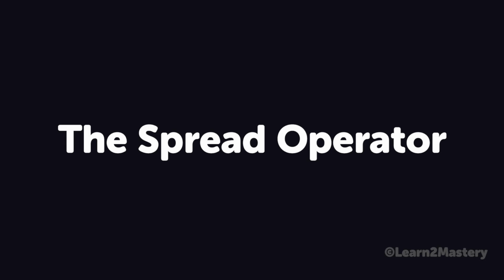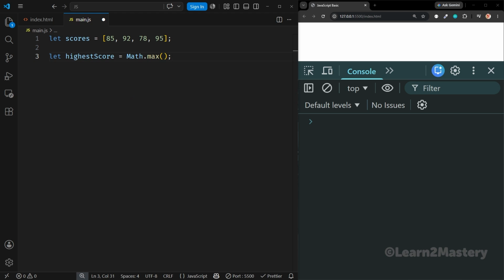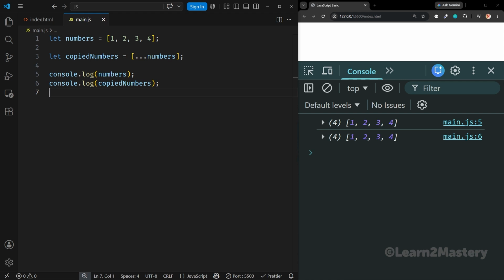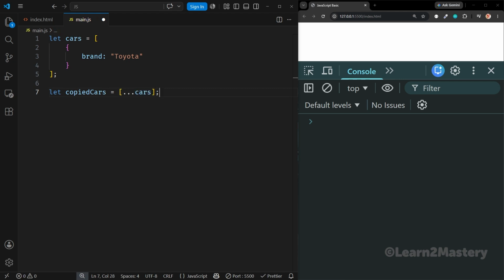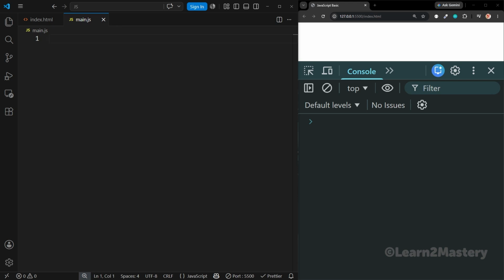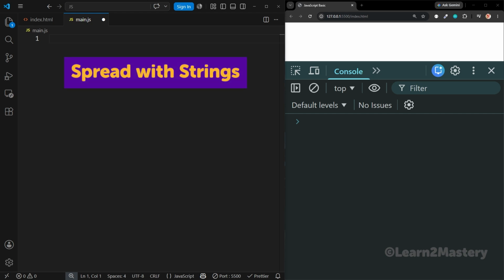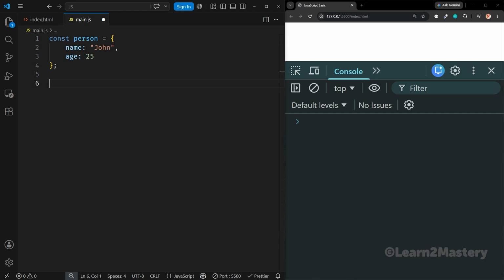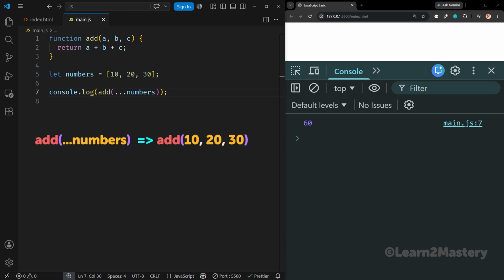The 3 Dots That Change Everything in JavaScript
JavaScript Spread Operator Explained with Simple Examples

 In this tutorial, you'll master the JavaScript Spread Operator (...) with simple explanations and practical examples.

 The spread operator is one of the most useful modern JavaScript features, helping you write cleaner, more readable, and more efficient code. Whether you're working with arrays, objects, or function arguments, this lesson will help you understand when and how to use it effectively.

🚀 By the end of this video, you'll have the confidence to use the spread operator in your own projects.

✅ Finding Maximum Value in an Array using the Spread Operator
✅ Copying Arrays Using the Spread Operator
✅ Combining Multiple Arrays
✅ Using the Spread Operator with Strings
✅ Working with Objects and Object Properties
✅ Using the Spread Operator in Function Arguments

If you're serious about becoming a better JavaScript developer, understanding the spread operator is an essential step. Learn it, practice it, and master it.

This video is the intellectual property of Learn2Mastery. No part of this video may be reproduced, distributed, or transmitted in any form or by any means, including but not limited to recording, uploading, or other electronic or mechanical methods, without my written permission, except in the case of brief quotations embodied in critical reviews and certain other noncommercial uses permitted by copyright law.